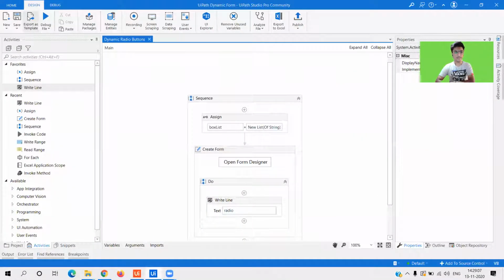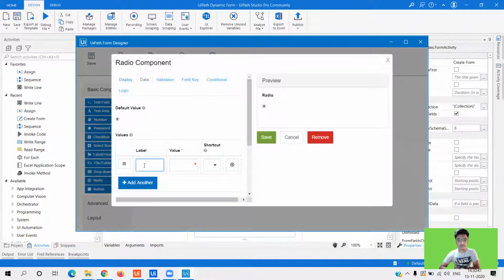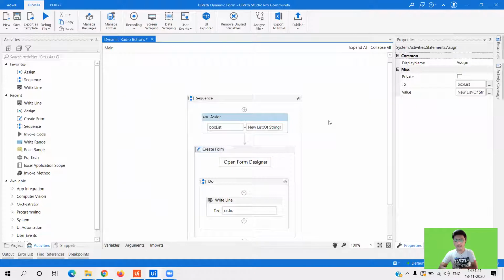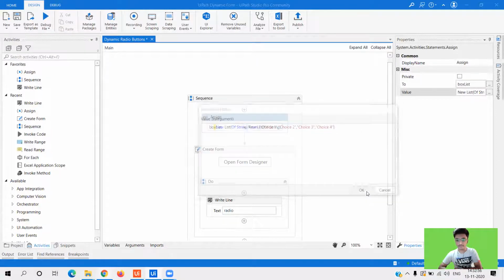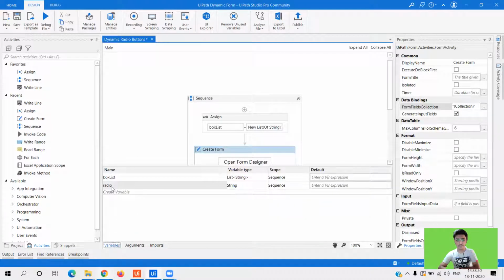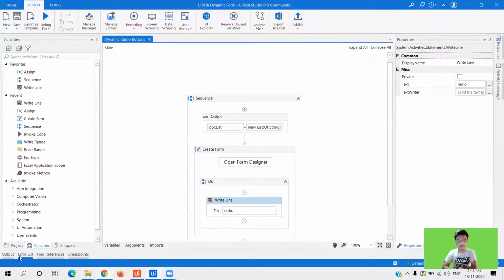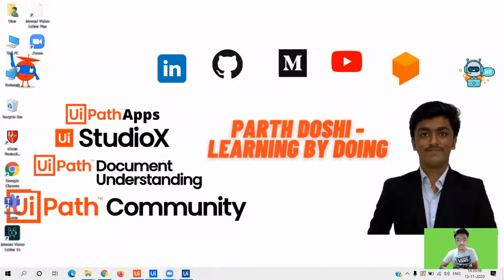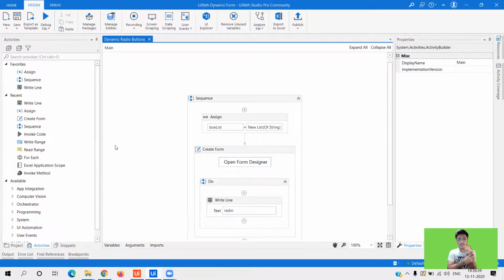Dynamic Radio Buttons In UiPath Forms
In this video, we are going to see how we can create dynamic radio buttons in UiPath along with that we will also compare it with static dropdown.